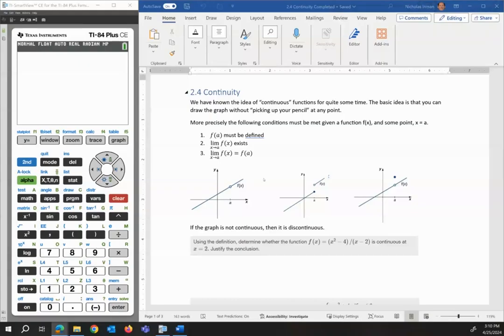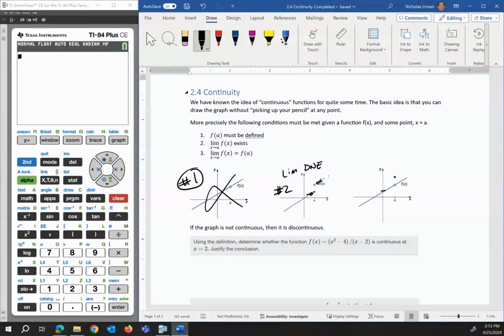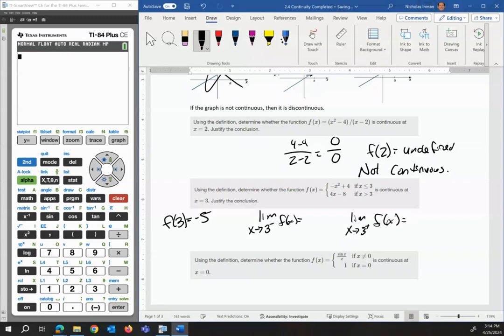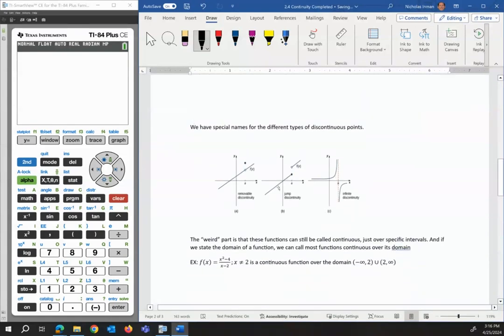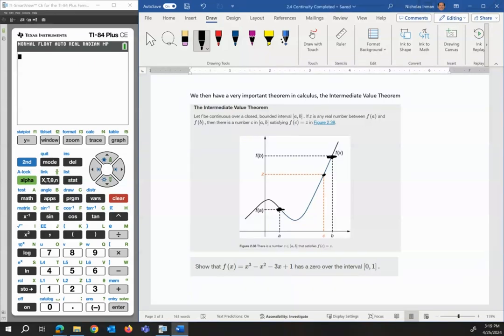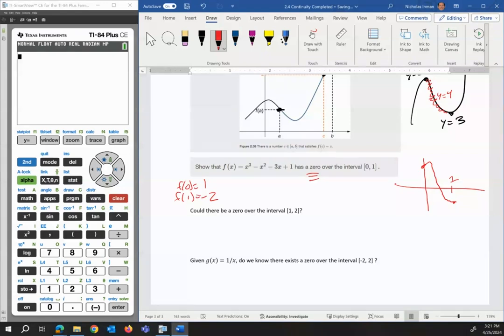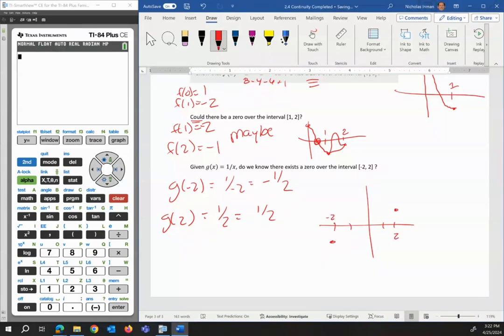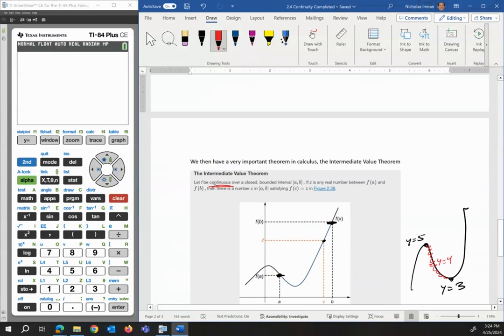Continuity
A video describing how to determine if functions are continuous at a point utilizing the limit definition of continuity